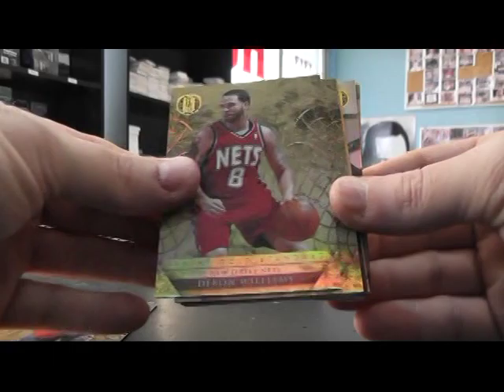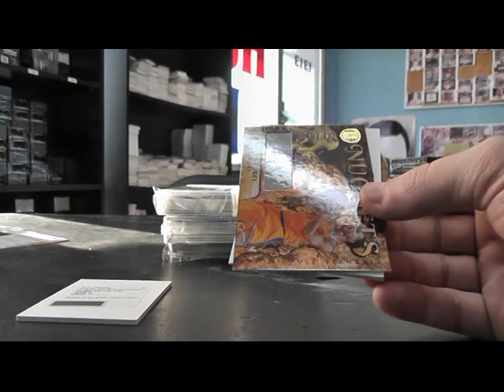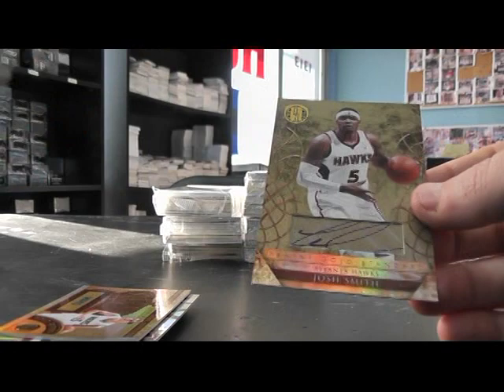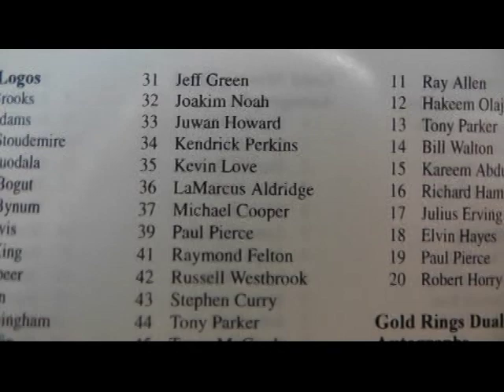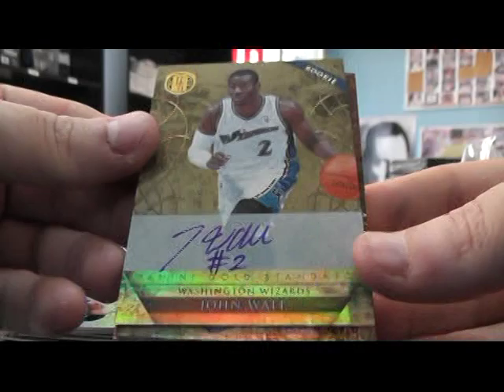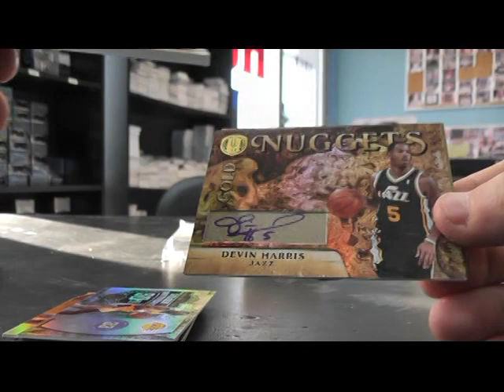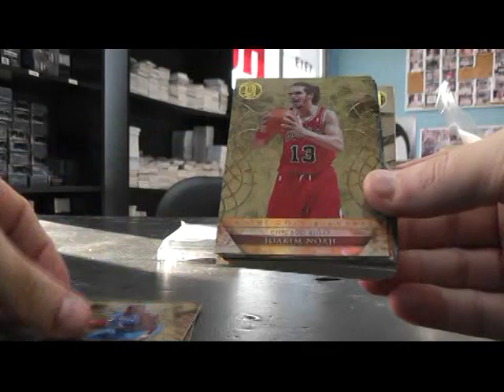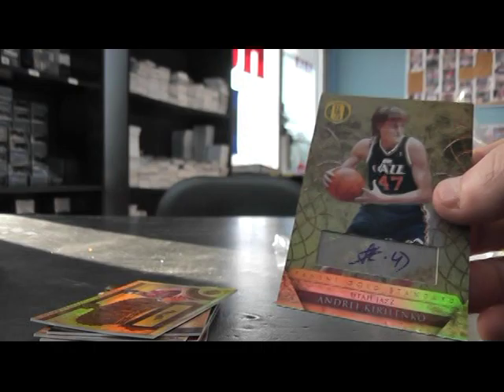Tony's 2010/11 GOLD Standard Basketball 10 Box Case Break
Thanks a lot Tony, Chris J.